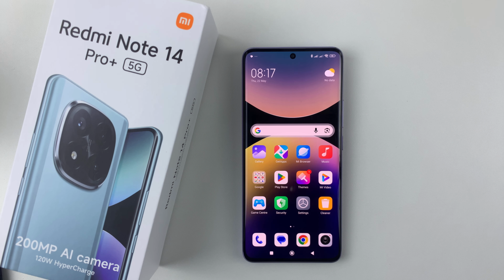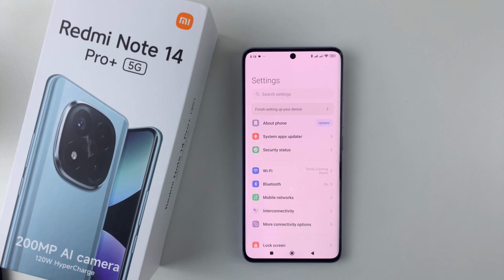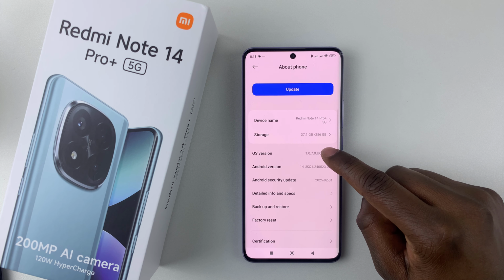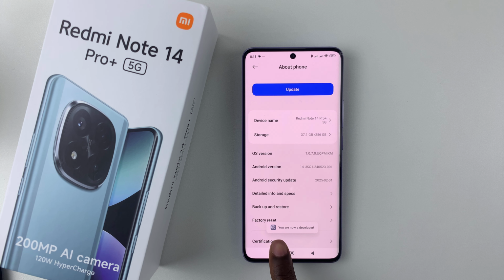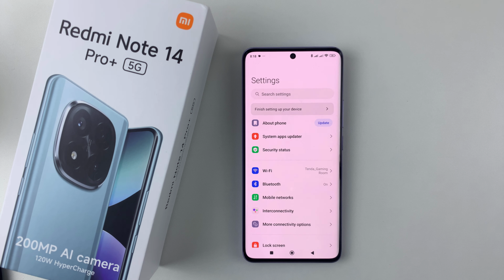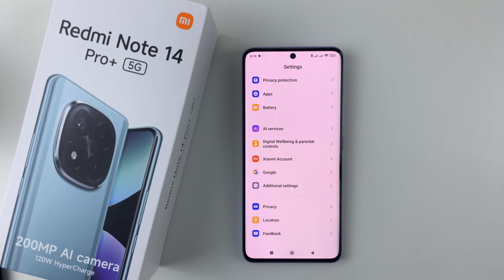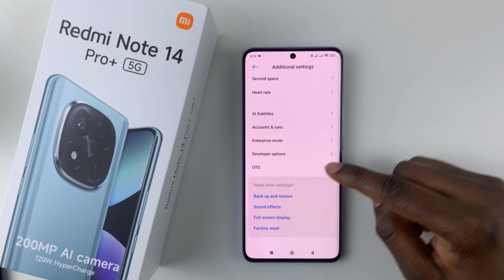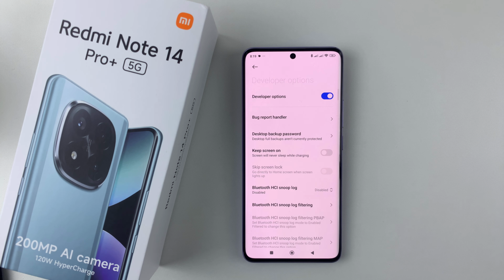How To Enable Developer Options On Redmi Note 14 / 14 Pro+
Unlock the full potential of your Redmi Note 14 or Redmi Note 14 Pro+ by enabling Developer Options. This tutorial guides you through the precise steps to activate this advanced menu, granting access to powerful settings and tools that are essential for developers and tech enthusiasts alike.

Whether you want to customize system behaviors, improve app performance, or enable USB debugging, this video covers everything you need to know to get started safely and efficiently on your device. Follow along and take control of your Redmi Note 14 experience today.

Cell Phone Tripod Adapter